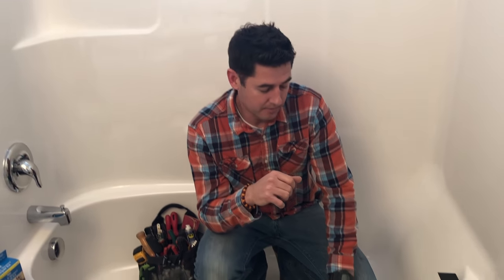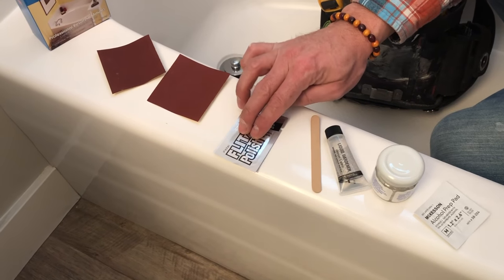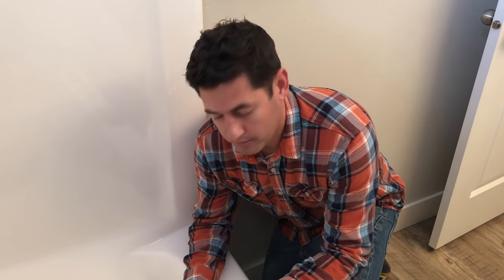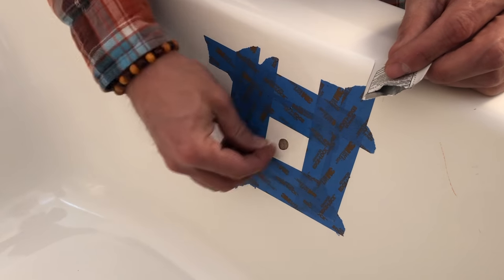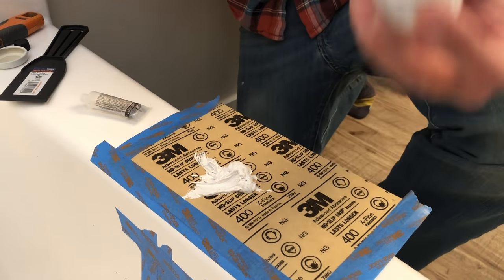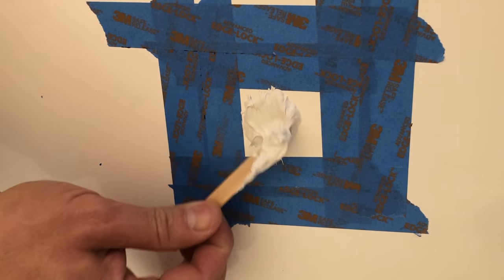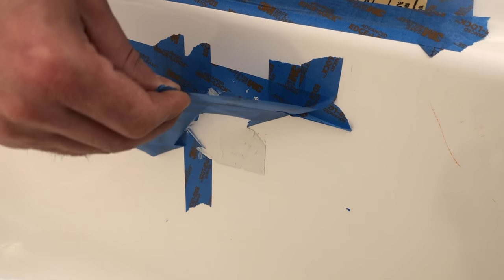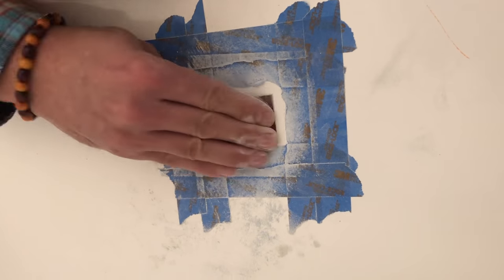How to Fill a Hole in a Fiberglass Tub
Sometimes your kid's elbow goes through the fiberglass tub. Here's how you fix it fast!